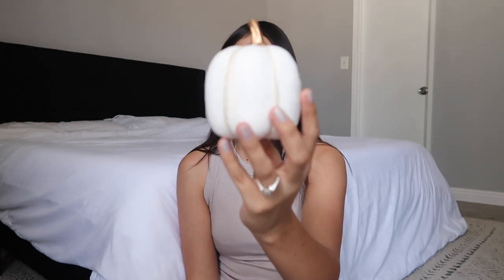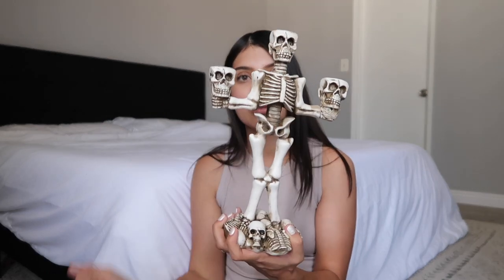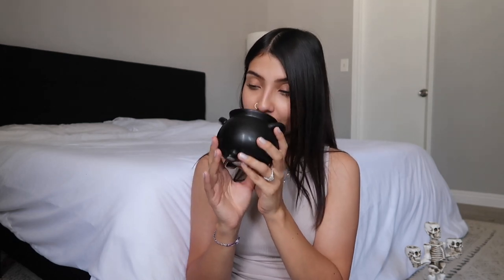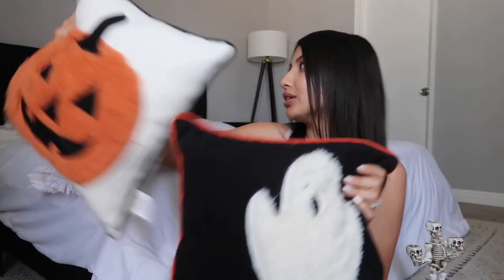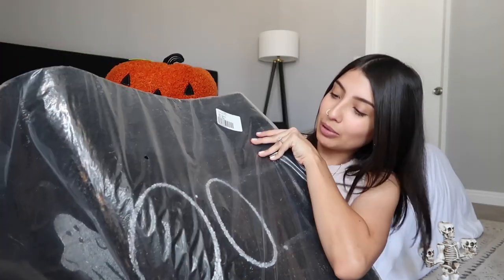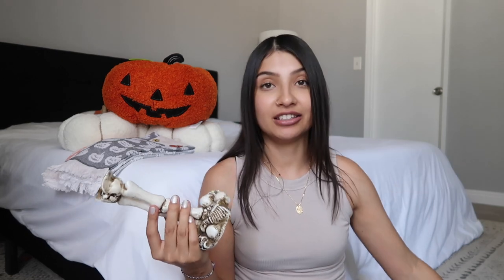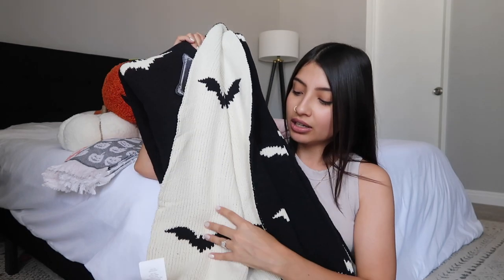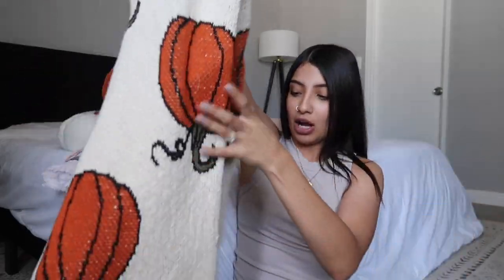Fall + Halloween Home Decor Haul 2022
Pumpkin Candle
Cauldron Candle (similar)
Sherpa Cream Pumpkin
Sherpa Tan Pumpkin
Sherpa Brown Pumpkin
Giant Orange Pumpkin Pillow (out of stock)
Boo Doormat
Bat Knit Throw Blanket
Pumpkin Knit Throw Blanket (out of stock)